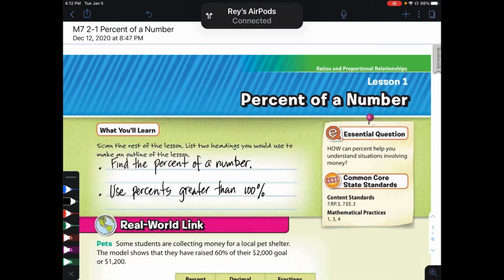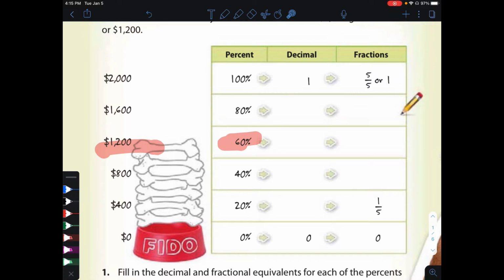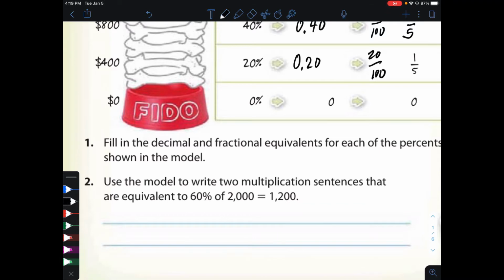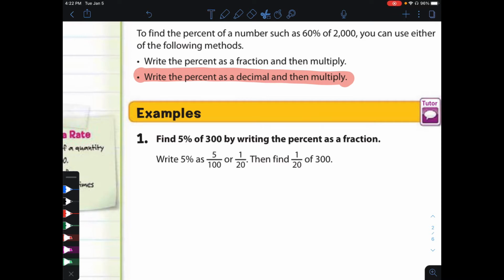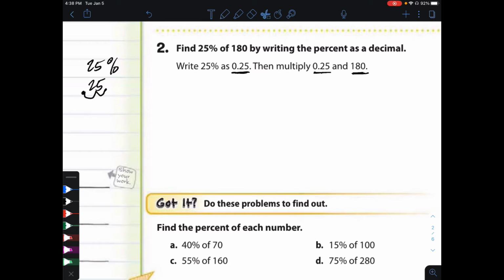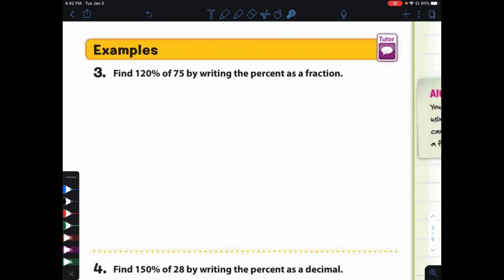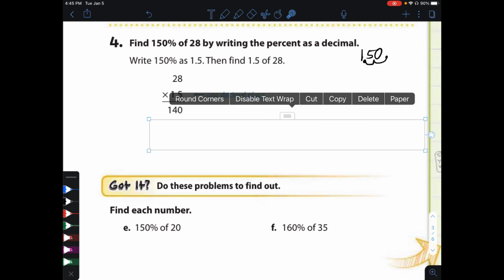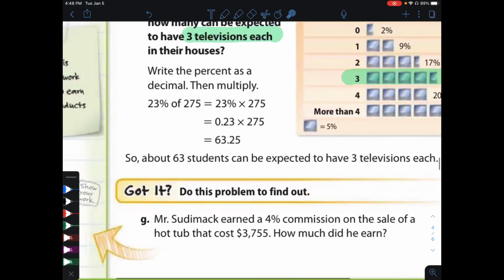2-1 Percent of a Number Video